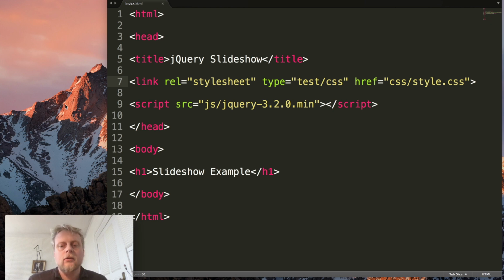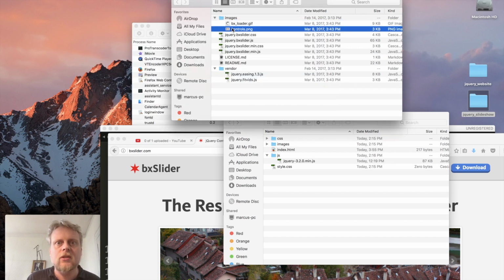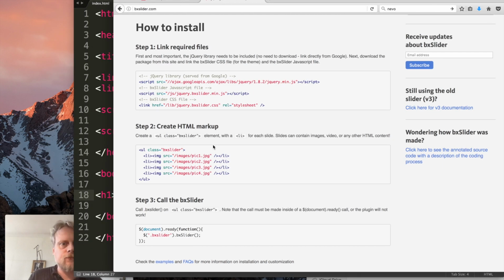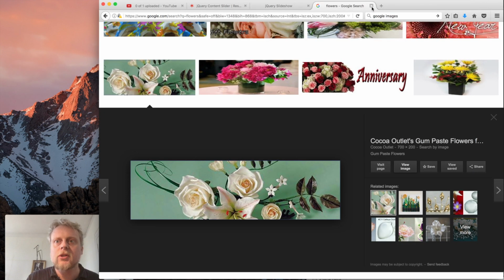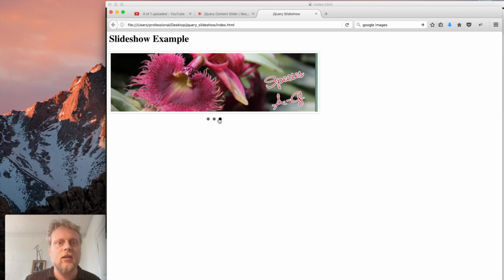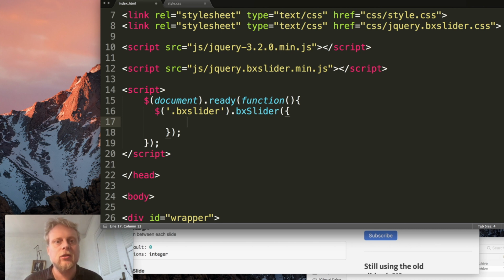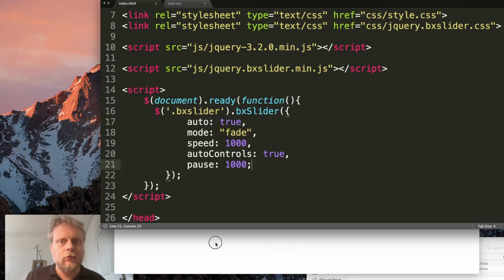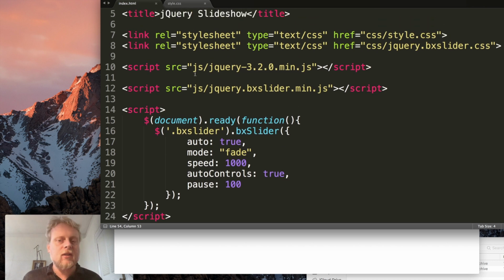Tutorial 2 - Adding a jQuery Slideshow to a Website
This tutorial covers how to add a jQuery slideshow to a website.